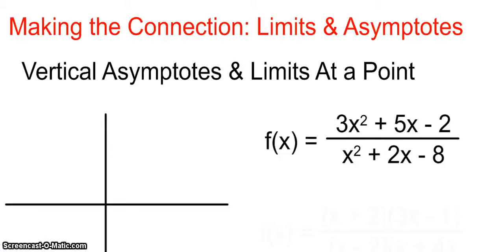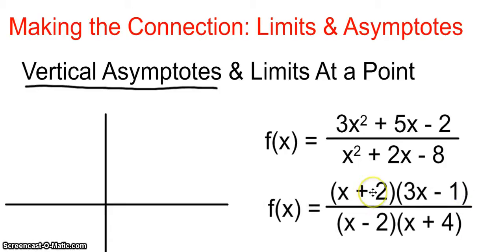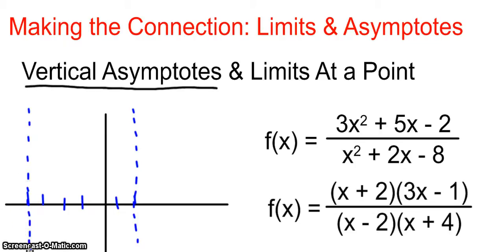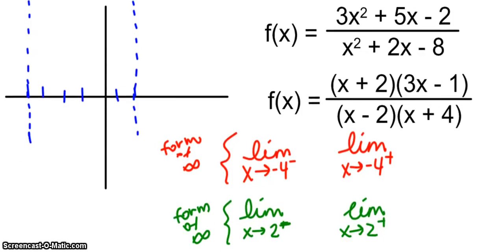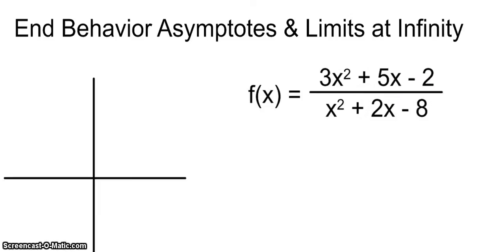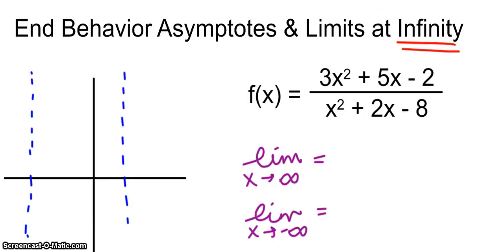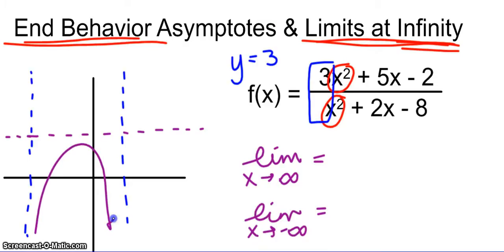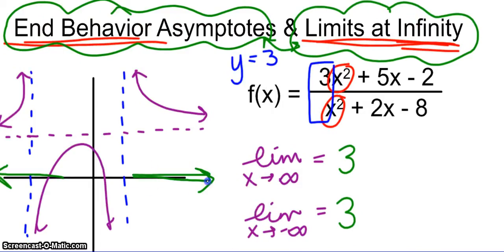Asymptotes & Limits: The Connection